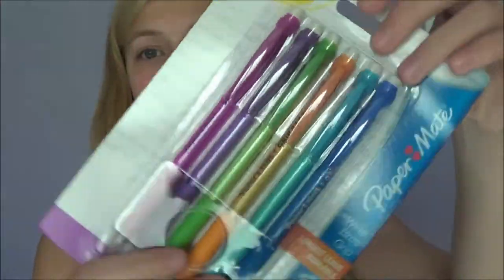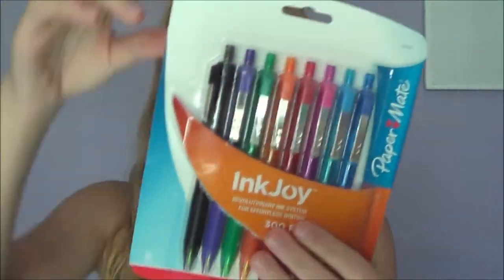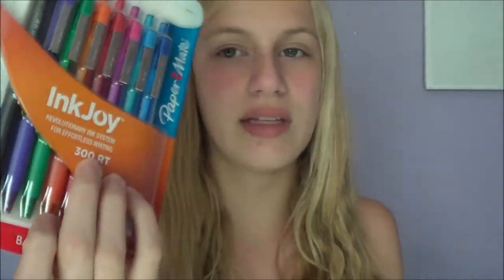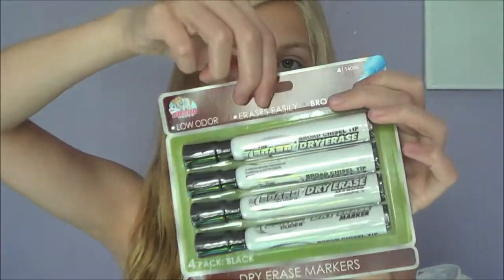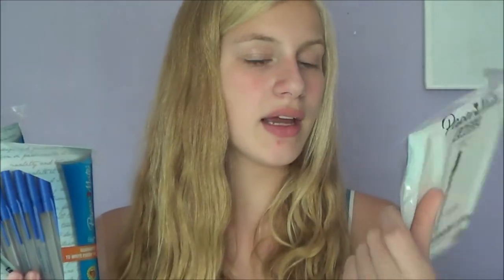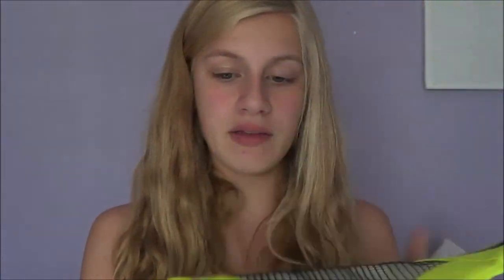BTSS #2: Supplies Haul!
💗OPEN BEFORE YOU COMMENT AND RATE💗
Watch in 1080p or 720p for AMAZING qualityy! :D

Hi!
I hope you enjoyed watching this video! Thumbs it up for more videos like this!
XOXO,
Ally :)

🎀Keek: BeautyByAllyXO
🎀 Ask.fm: BeautyByAllyXO

🌸FAQ'S🌸
Name: Ally
Age: 14
Grade: 8th
Sub for Sub: Umm...no
Shoutouts: Only if necessary ;)
Camera: Sony Handycm HDR-CX 190
Editor: Windows Movie Maker 8